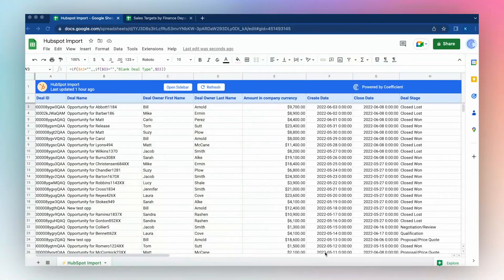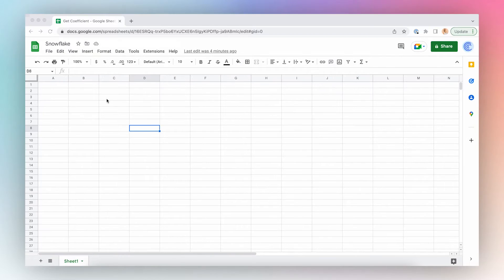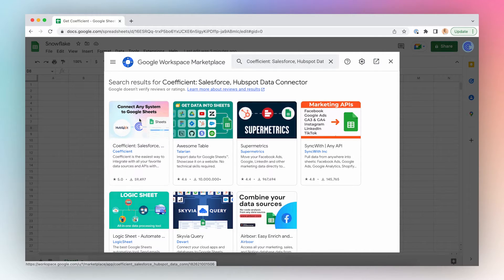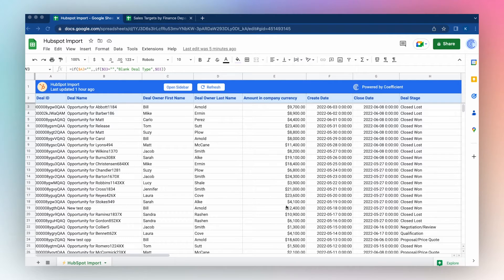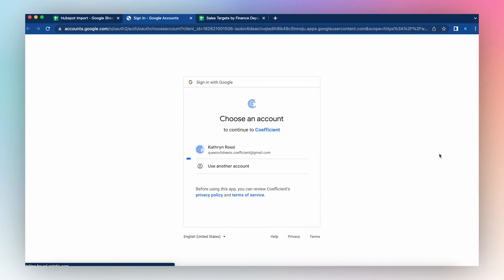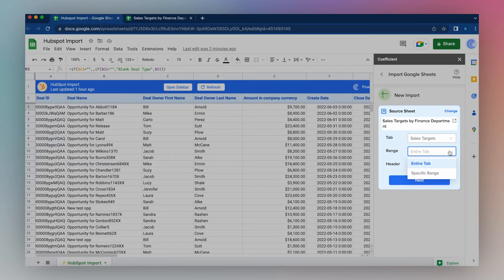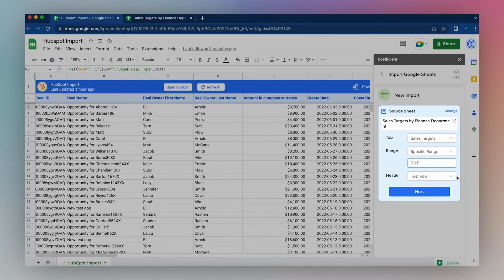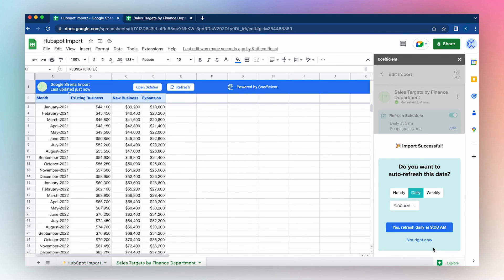How to Connect Two Google Sheets: The Best ImportRange Alternative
Looking for an alternative to ImportRange? There are several ways to connect data from multiple Google Sheets. Using Coefficient is the most efficient, reliable method.

► Learn more in this complete guide to linking data between multiple Google Sheets

Video Timeline
00:00: Connecting to a Second Google Sheet
00:25: Install Coefficient for Free
00:52: Connect Two Google Sheets
01:15: Make Your First Import
01:25: Import a Specific Range